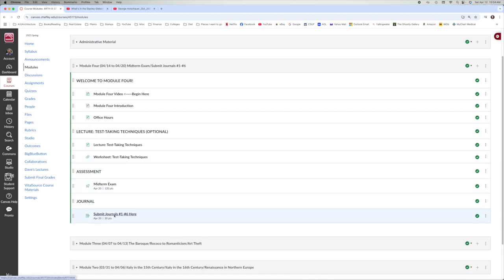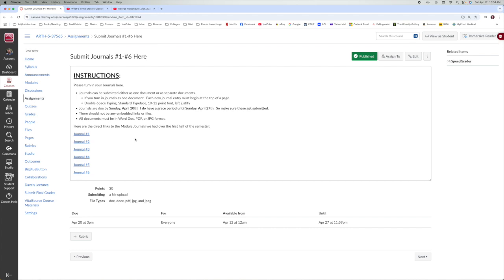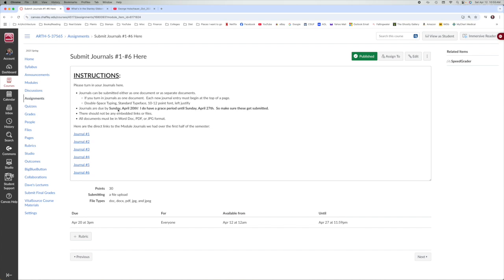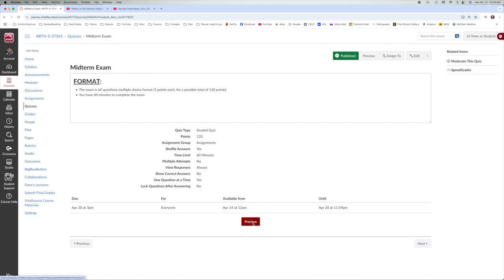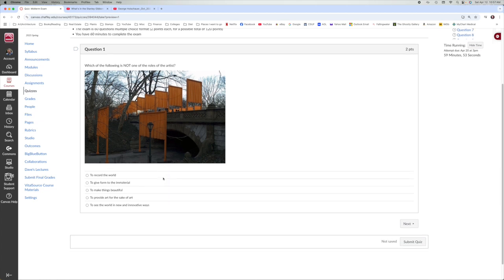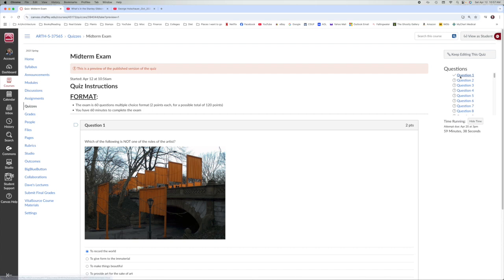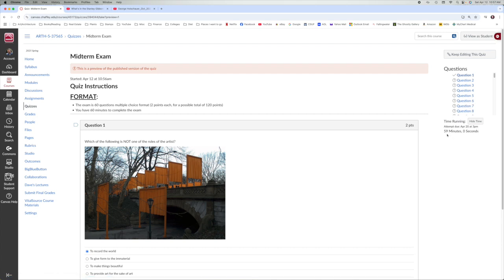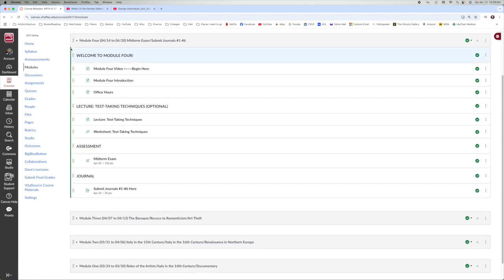CHAFFEY COLLEGE-8W-MODULE FOUR INFORMATION-SPRING 2025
Chaffey College
ARTH 5:  Survey of Western Art II
8-Week, Online Instruction
Spring 2025